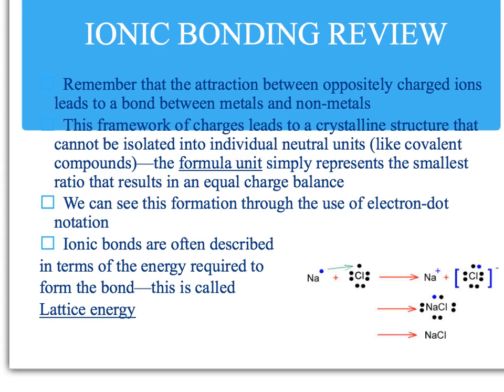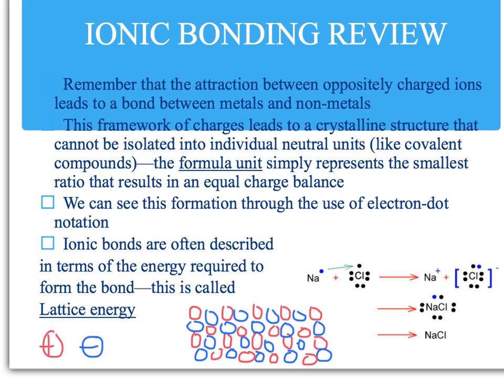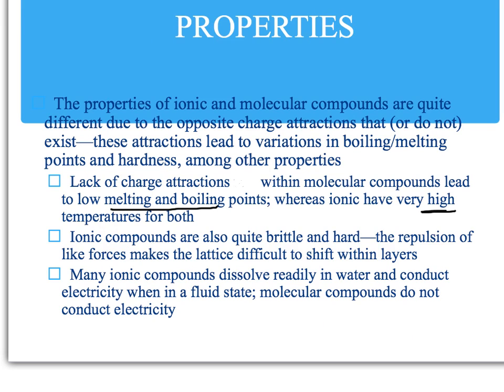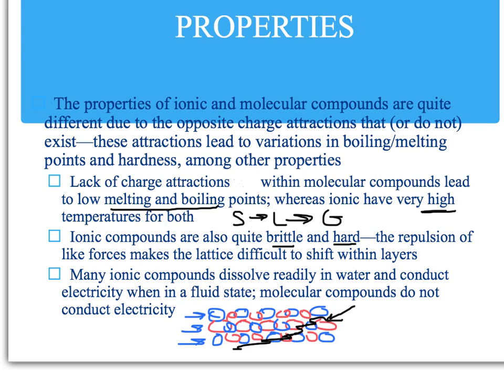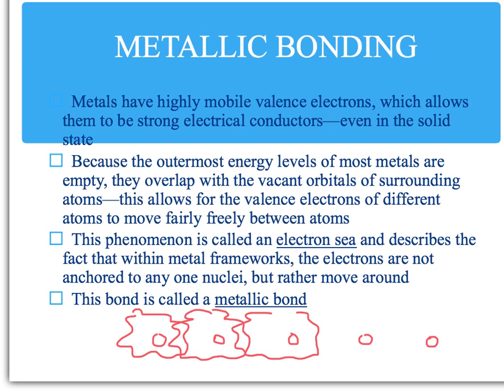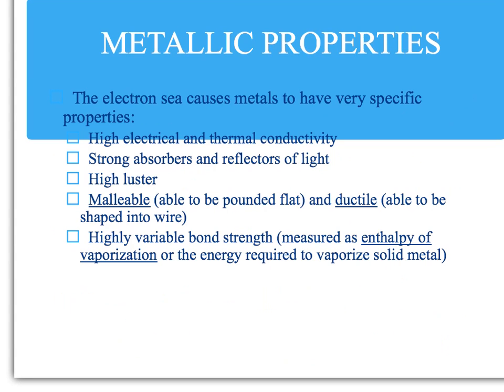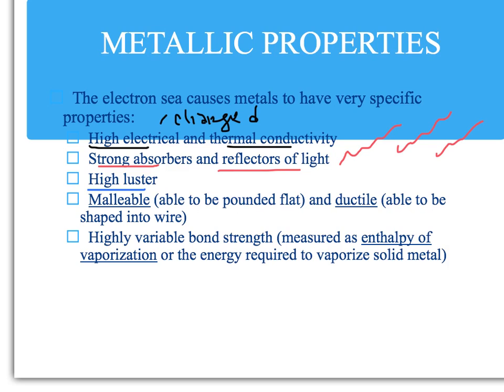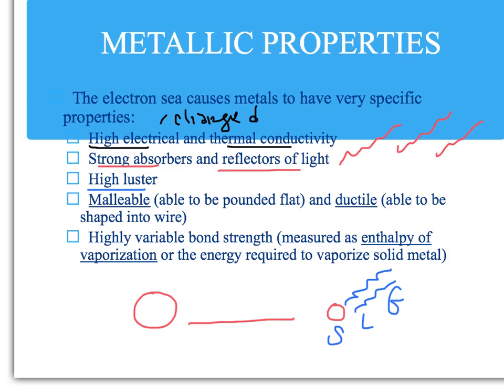Ionic and Metallic Bonding